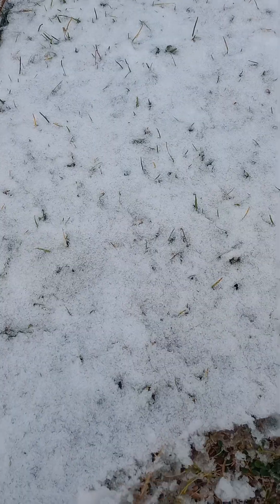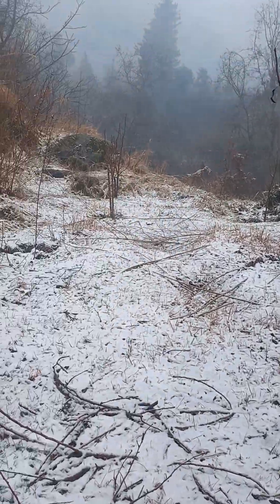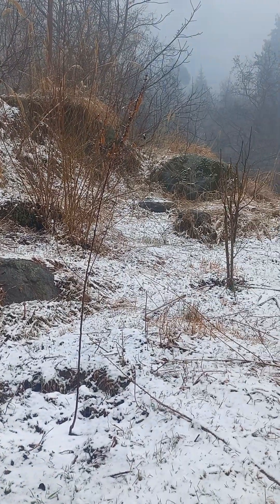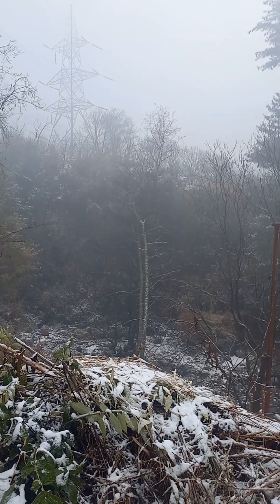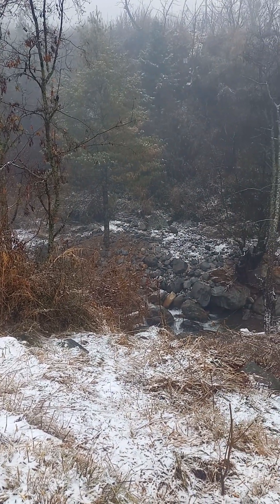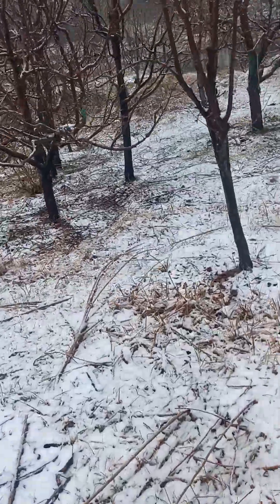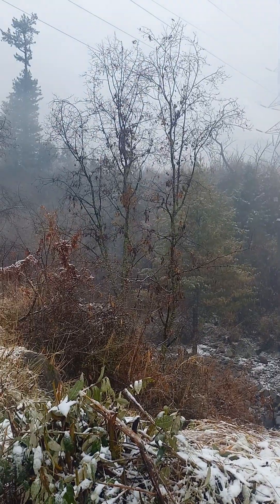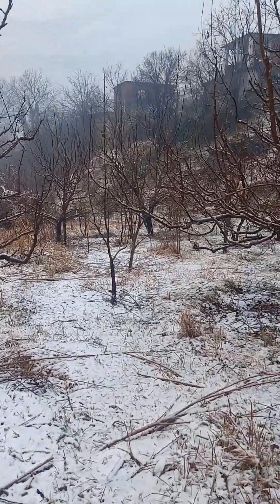Snow View Manali Mountains Kullu Manali Himachal